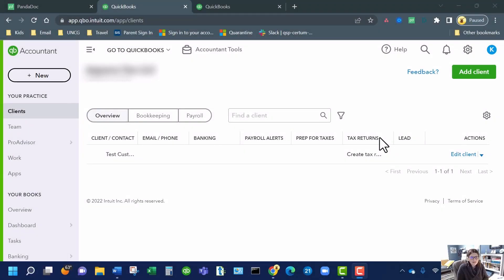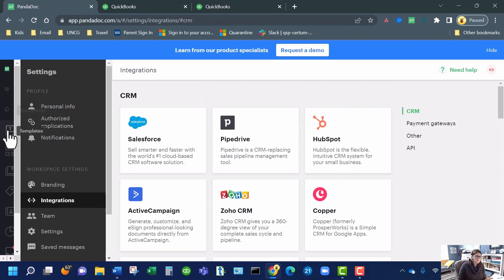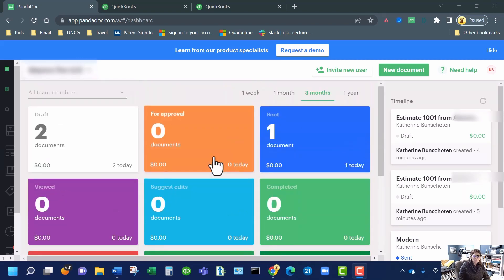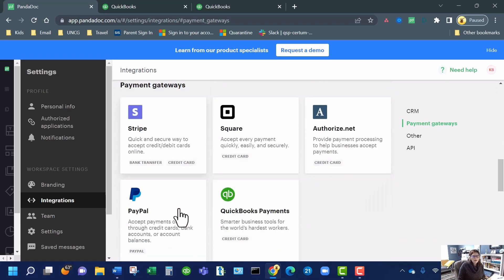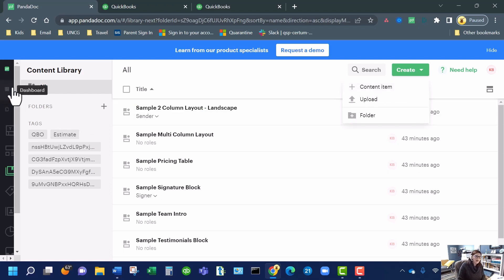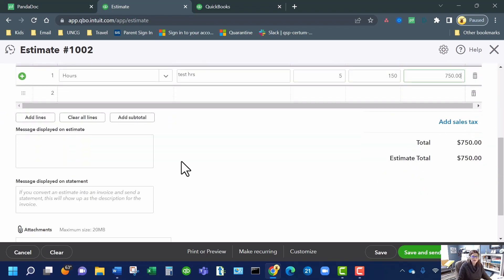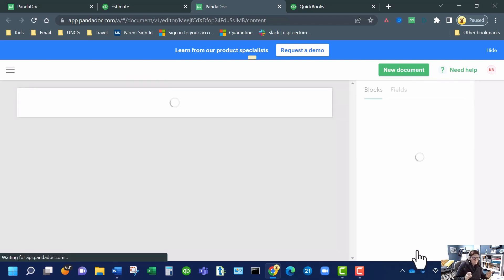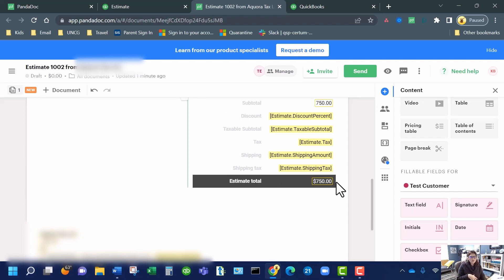DEMO | Pandadoc Connector - QuickBooks Online Advanced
We had a request to go over the PandaDoc Connector for QuickBooks Online, so here you are! PandaDoc is an industry leading and easy to learn/use proposal tool that we've used for years. QuickBooks Online is, of course, an industry-leading accounting software we support and love. I've been using it since 2009, and have been a QuickBooks ProAdvisor since 2005. PHEW, I'm aging myself!

Something to note - if you are a FIRM and not a QBO Company, this is a tricky thing to use. You need to log in with a QBO Company login to sync it right. It doesn't give you the "firm or client" option, or at least it did not for me.